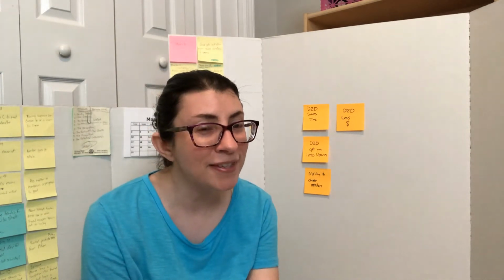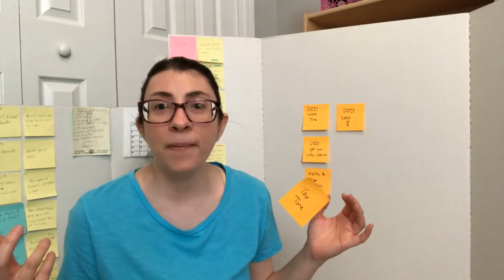Draft2Digital or Publish Direct?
I already know I'm using Draft2Digital to get my ebook into libraries, but should I use Draft2Digital to get into the bigger retailers, like Amazon, Kobo, and Apple? Or would be it better to publish directly to them? In this video, I weigh my options of using an aggregator to publish on these platforms.